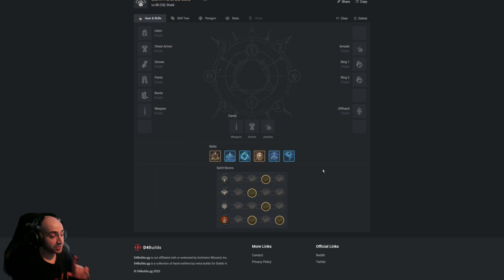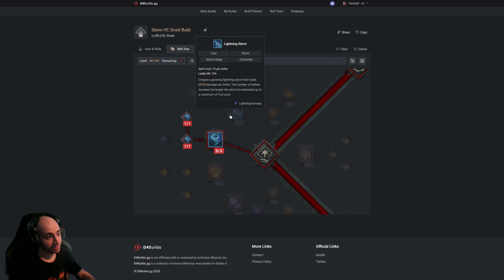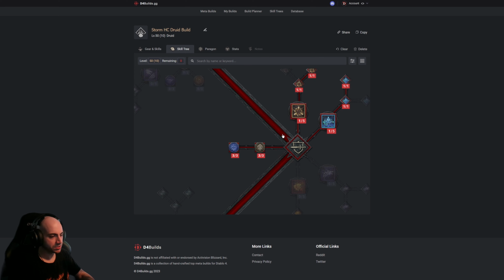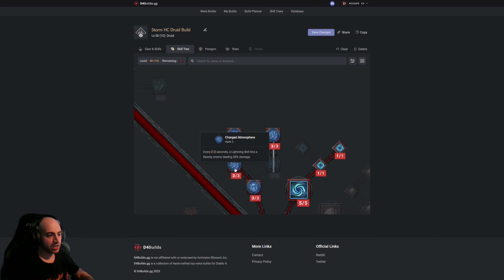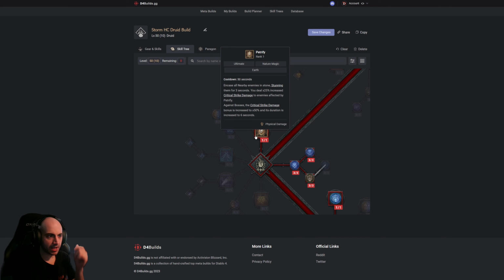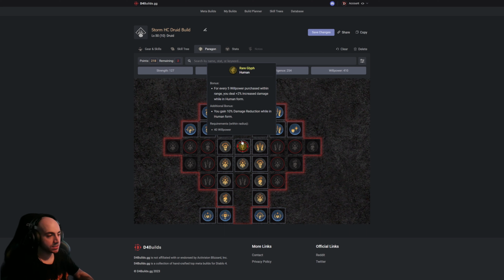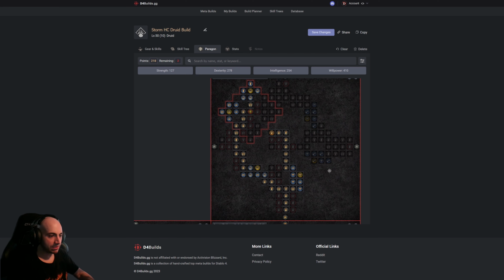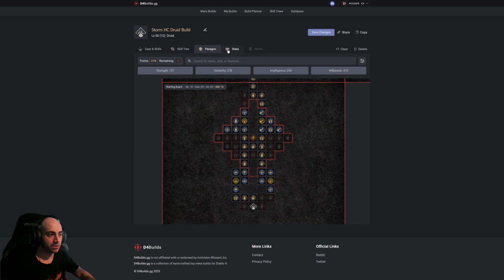Diablo 4 Druid Lightning Hardcore Build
Do you have a different lightning Druid build? Share it in the comments!